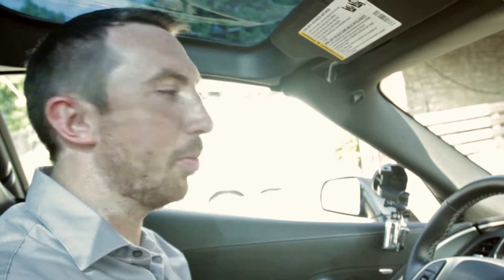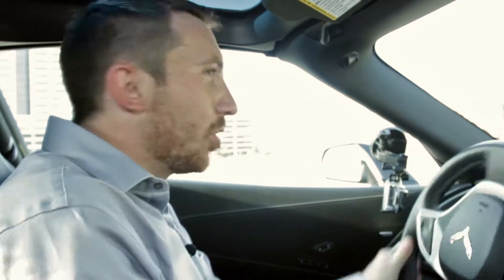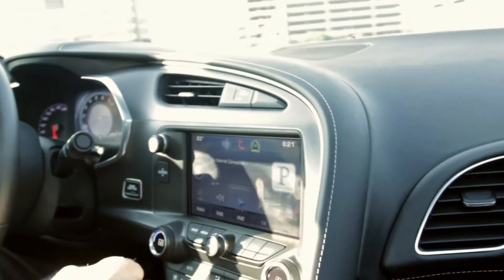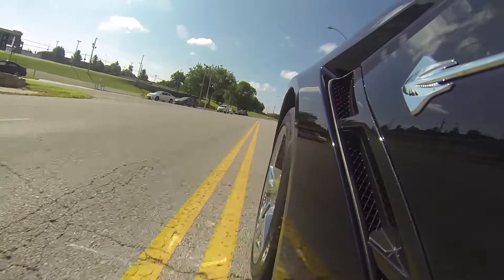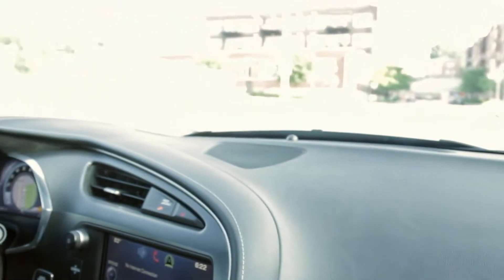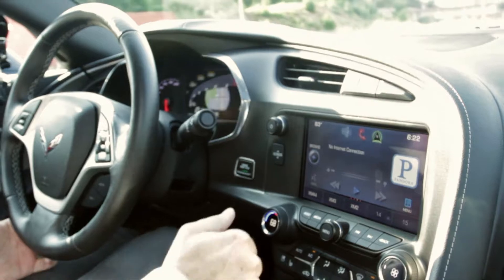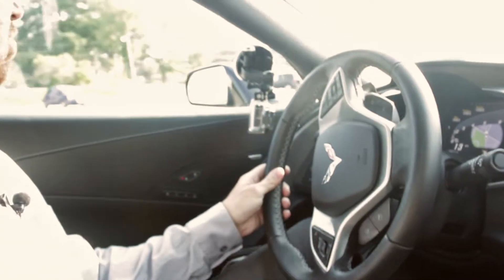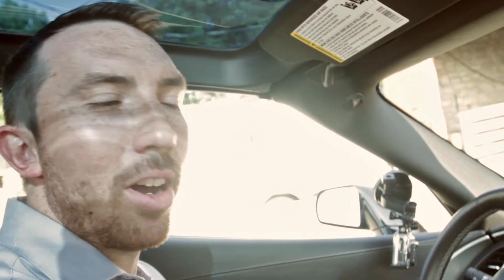SOLD - 2014 Chevrolet Corvette Stingray For Sale | Test Drive | Shipping Luxury-Sports Nationwide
2014 Chevrolet Corvette Stingray | | PurePursuitAuto.com. Not some lame computer walkaround, this FULL Walkaround and Test Drive video shows off the car by a Pure Pursuit Luxury-Sports Pilot!  We Certify/Ship/Airport Pickup only Luxury-Sports Nationwide!

We Certify/Ship/Airport Pickup only Sport-Badges and Luxury-Sports Nationwide!